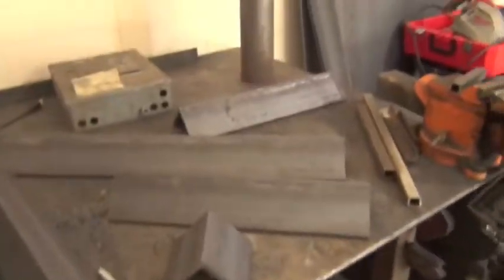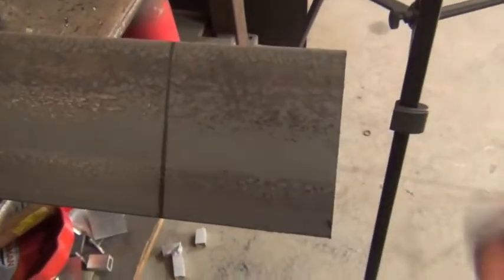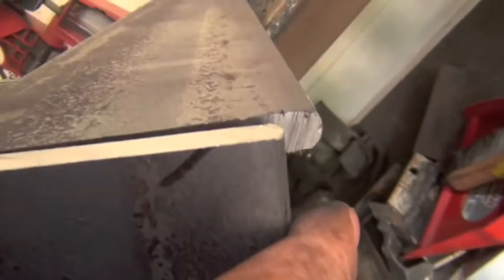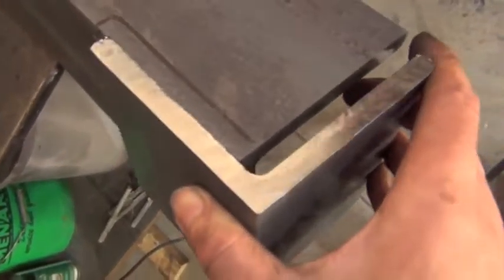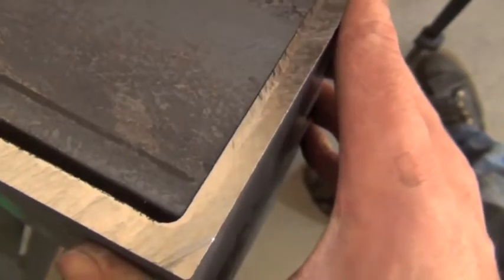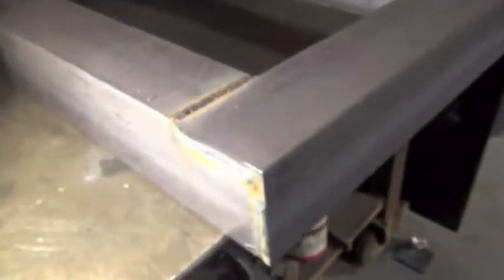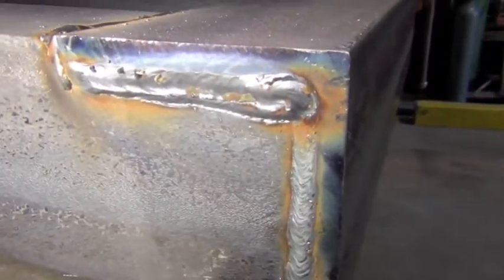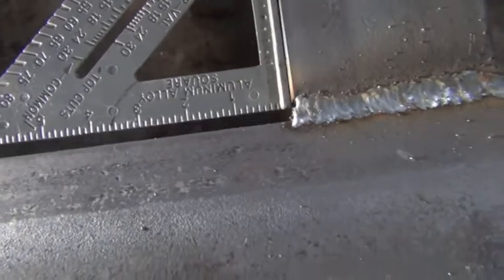HOW TO MAKE PERFECT 90 ANGLE IRON JOINTS: WHAT YOU WONT LEARN IN WELDING SCHOOL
SOME OF MY FAVORITE TOOLS:

KNIPEX German Made Pliers-Wrench:
OTC Slide-Hammer Kit:
Carbide Burrs - An Affordable Set That’ll Last:
SUNGLASSES I WEAR - Quality at twice the price:
Regular Safety Glasses that I Use:
My favorite rust removal tool:
Makita Metal Cutting Chopsaw: